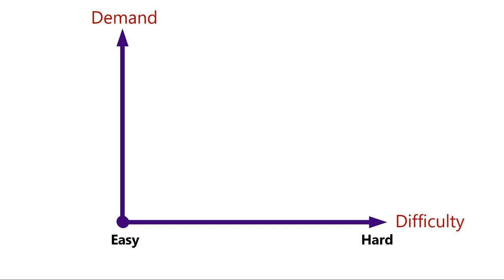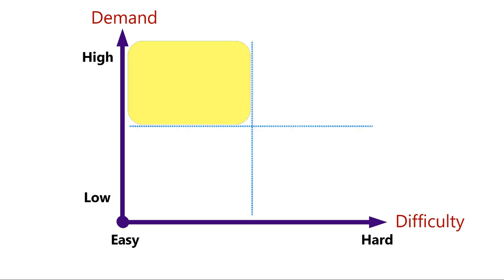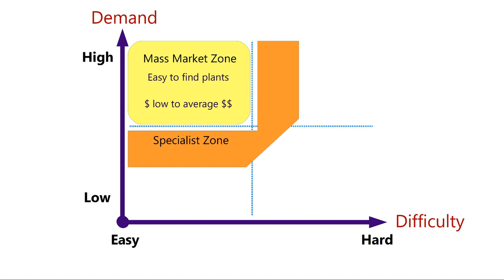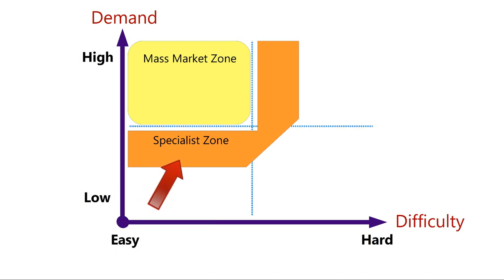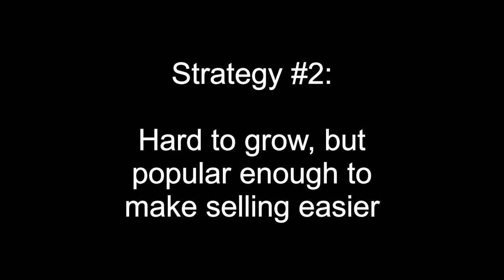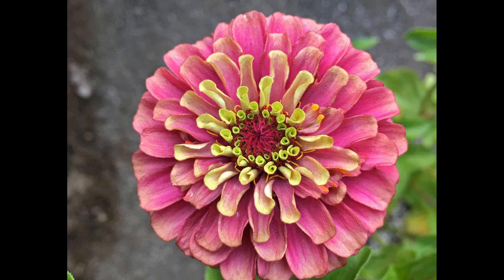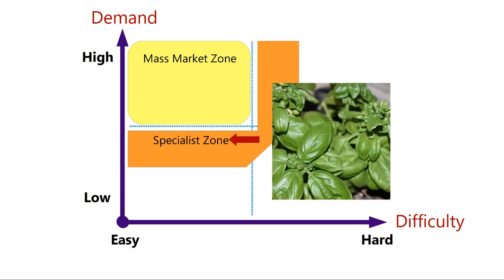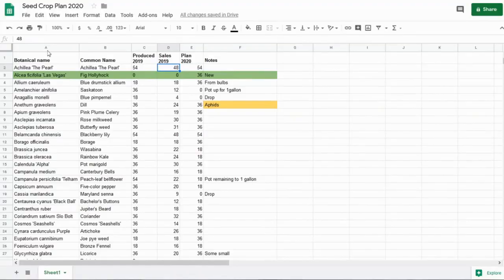Plants for your Small Nursery Business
This is how I decide which plants to sell in my small nursery business. The goal is to stay out of direct competition with the mass market plant retailers. That way I can charge a little more for "hard-to-find" plants, and my customers get the benefit of shopping a more interesting assortment than the "usual suspects" at the garden center. It's probably a little more than you need to know about the way my mind works, but no apologies on my part: you can always skip forward in the video. To go straight to my planning spreadsheet, you can nudge ahead to around 9:15.

Photo credits:

Plants for sale cc-by-sa/2.0 - Given Up